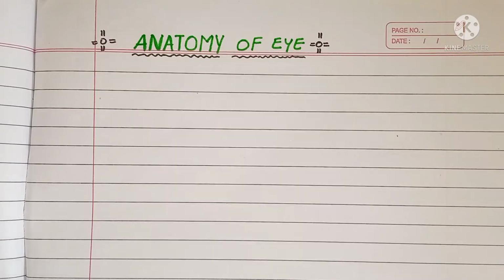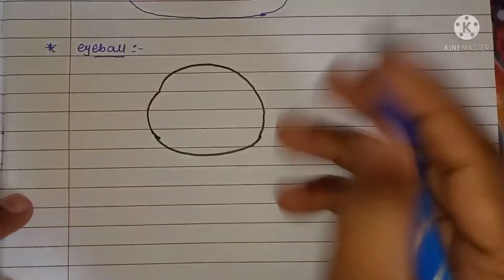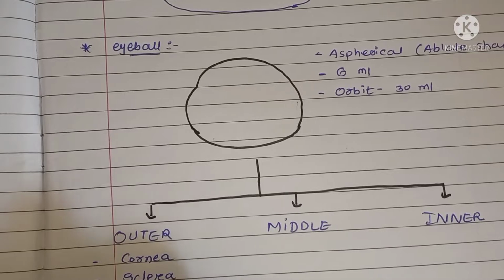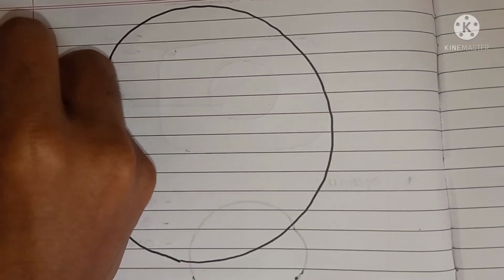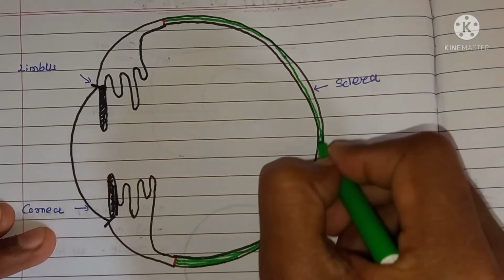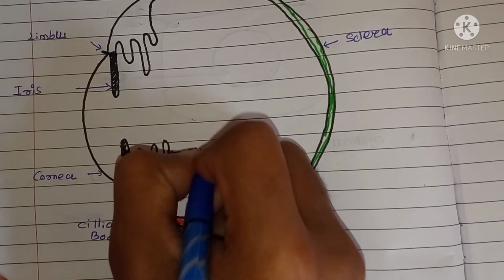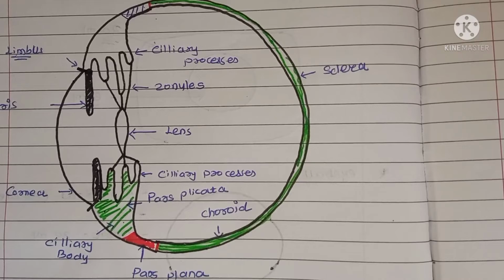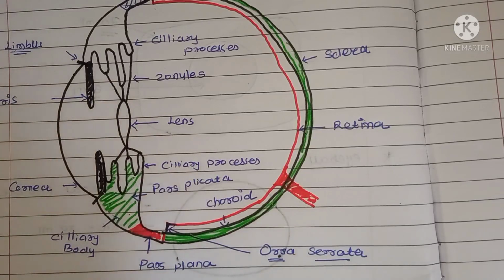LAYERS|BASIC ANATOMY OF EYE | PART-1| OPHTHALMOLOGY|NEET PG|NEXT| MBBS|THIRD YEAR MBBS |MEDIC KID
This is a video lecture of ophthalmology .
it includes the basic anatomy of eye, its physiology, and some of other peculiarities.